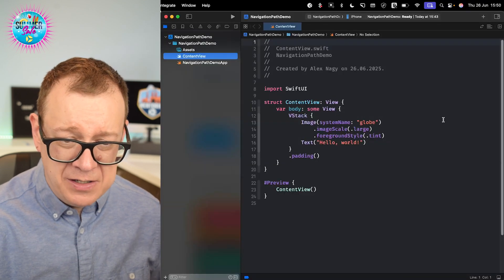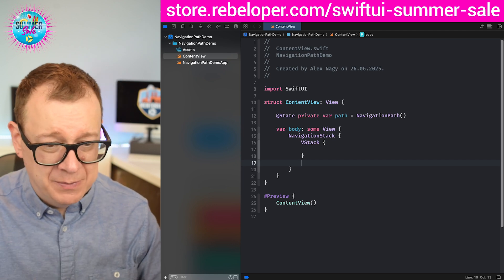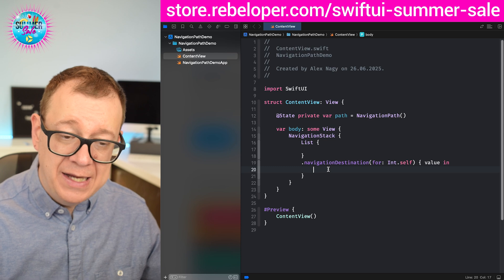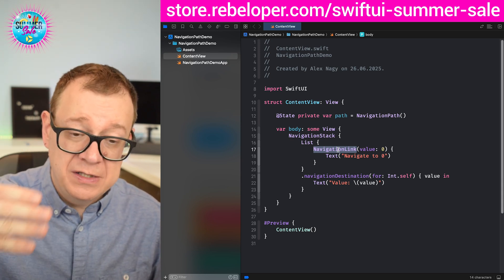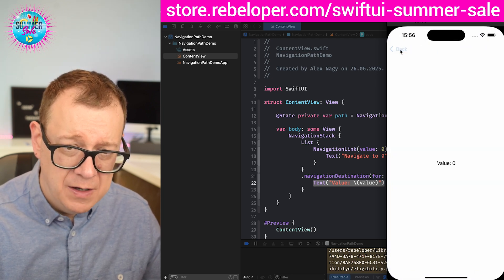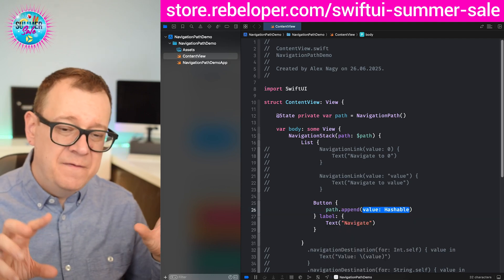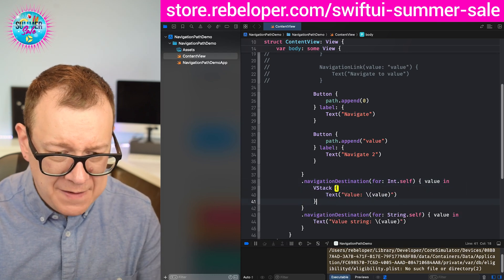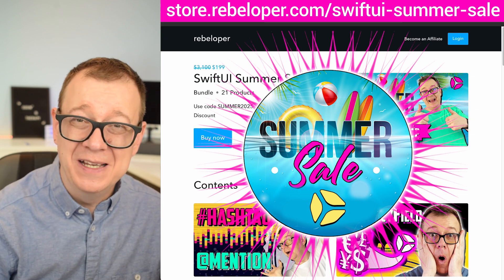Unlock SwiftUI's Hidden Power: Master the Navigation Path Now!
The Path in the Navigation Stack for SwiftUI is often underused because many developers are unaware of its full potential or find it intimidating to implement effectively.

This video will demonstrate practical examples and clear step-by-step instructions to help you master this powerful feature.
By seeing real-world use cases and breaking down the concepts into simple parts, you'll grasp how to incorporate Path seamlessly into your projects.